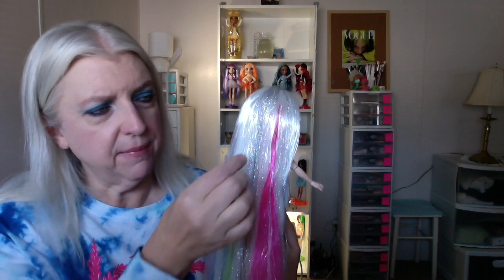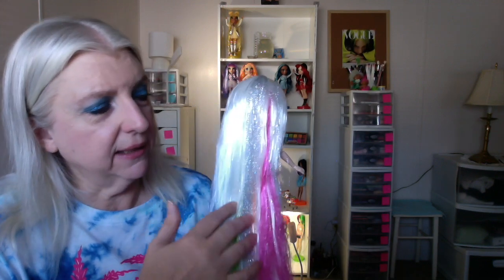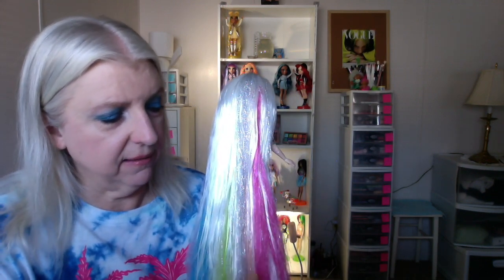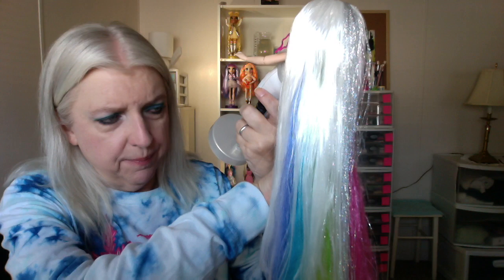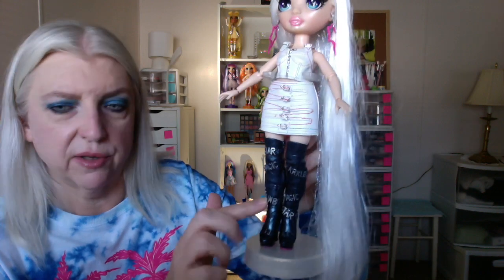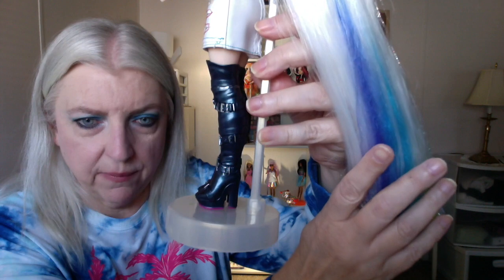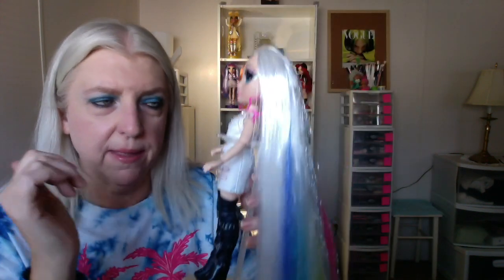RAINBOW HIGH HAIR STUDIO AMAYA RAINE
What I'm wearing:
Top - Walmart
Makeup:
Wet n Wild Lip Treatment
e.l.f. Poreless Putty Primer Sheer
Profusion Cosmetics Feel Good Skin Foundation Fair 3 mixed with Light 3
ColourPop Pretty Fresh Concealer in Light 33C
Maybelline Fit Me Loose Finishing Powder
NYX Wonder Stick in Light/Medium contour side only
Wet n WIld Paint Palette - Brights (Bright Pink)
MAC Cosmetics Iridescent Powder - Silver Dusk
Profusion Cosmetics Eyeshadow Primer
Profusion Cosmetics Wanderlust Palette
Maybelline Tattoo Studio Gel Pencil Liner in Intense Charcoal
essence its all about brows 4 in 1 kit
e.l.f. Light Nude LIpliner from the retro paradise lip kit
Maybelline Lifter Gloss in Silk